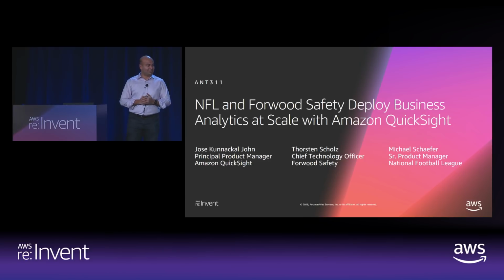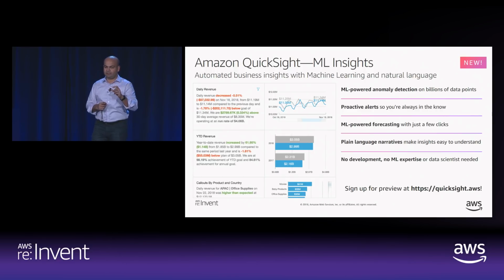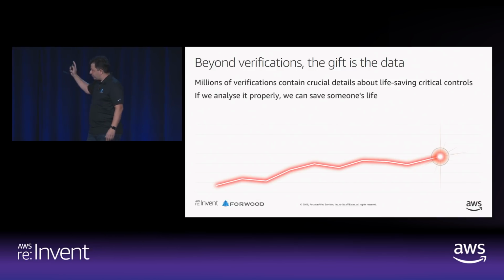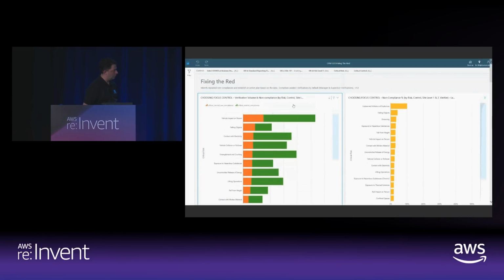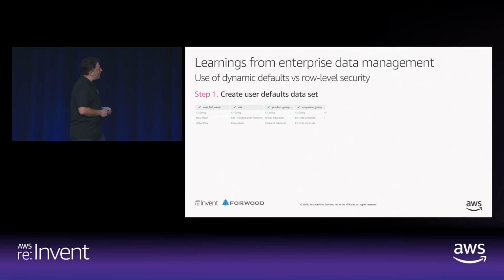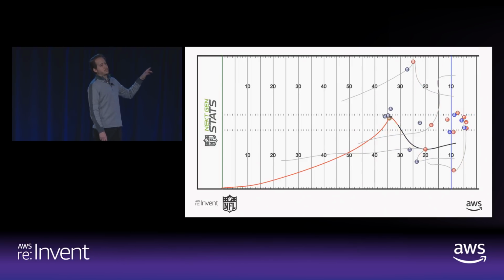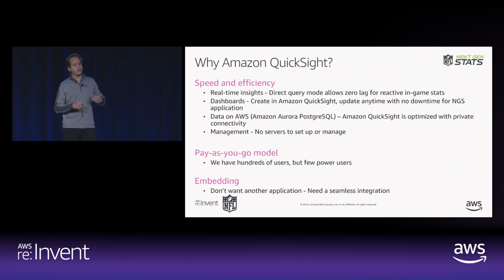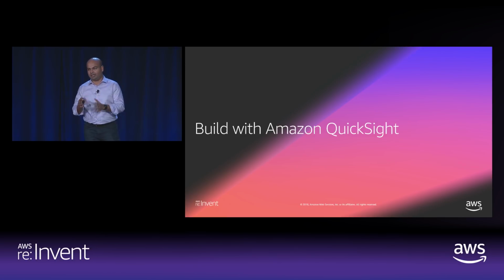AWS re:Invent 2018: NFL & Forwood Safety Deploy Analytics at Scale w/ Amazon QuickSight (ANT311)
Enabling interactive data and analytics for thousands of users can be expensive and challenging—from having to forecast usage, provisioning and managing servers, to securing data, governing access, and ensuring auditability. In this session, learn how Amazon QuickSight’s serverless architecture and pay-per-session pricing enabled the National Football League (NFL) and Forwood Safety to roll out interactive dashboards to hundreds and thousands of users. Understand how the NFL utilizes embedded Amazon QuickSight dashboards to provide clubs, broadcasters, and internal users with Next Gen Stats data collected from games. Also, learn about Forwood's journey to enabling dashboards for thousands of Rio Tinto users worldwide, utilizing Amazon QuickSight readers, federated single sign-on, dynamic defaults, email reports, and more. Complete Title: AWS re:Invent 2018: NFL & Forwood Safety Deploy Business Analytics at Scale with Amazon QuickSight (ANT311)